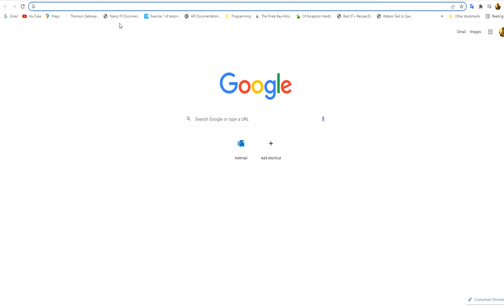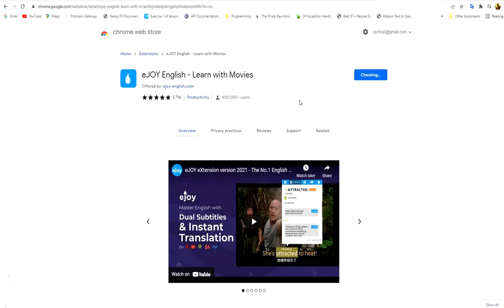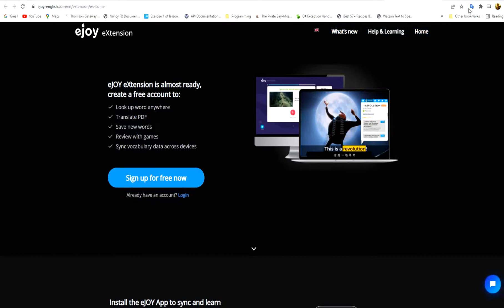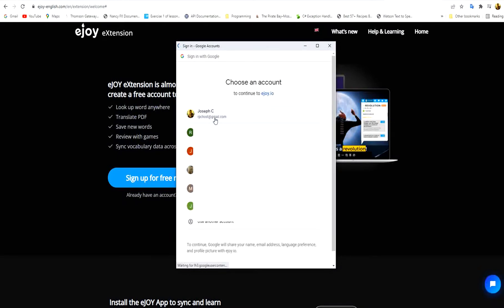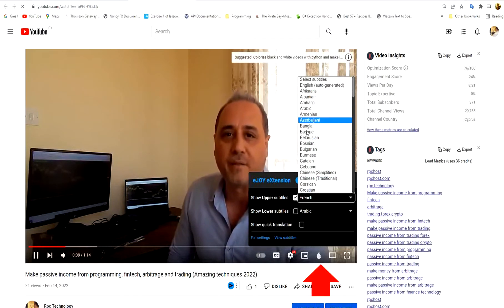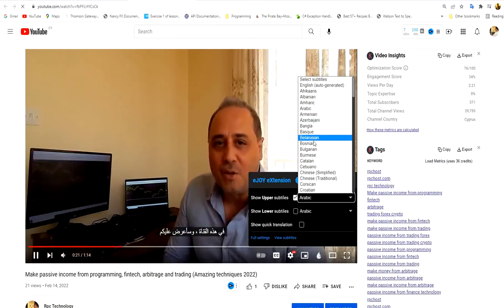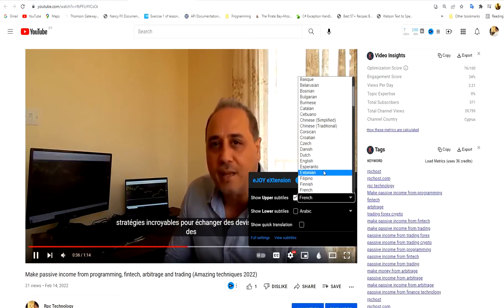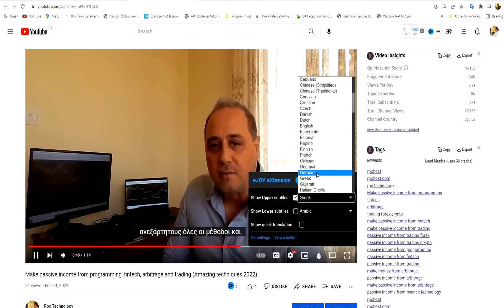eJOY English - Translate any video to the language you want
eJOY English - Translate any video to the language you want. I am going to show you a great tool that translate any video or movie or text from the language it is written with to any other language you choose. This tool is called eJoy which is an extension that yuou can install it in chrome and it allows the subtitles of any language you wish, to appear in the video

💢 eJOY eXtension is a must-have translator and multiple-platform learning tool for English learners! Whether you want to learn informal, daily English with movies and YouTube videos, or up your game with English idioms in the news, eJOY eXtension got your back.

★ WATCH WITH DUAL SUB & LOOK UP ON ANY WEBSITES
• Watch movies and videos with DUAL subtitles
• One extension for all websites: Netflix, YouTube, Coursera, Ted, Udemy & many more. Never switch extension again!
• Look up words' meaning instantly on video subtitles & webpages
• Improve your active listening skill with auto-pause mode, custom playback speed, rewind
• Learn while watching movies interruption-free with 20+ shortcut keys
• Bookmark your favorite subtitles to review quickly anytime
• Integrate eJOY eXtension's Look-up feature with any video sites you like

I will be extremely happy to reply your questions and comments